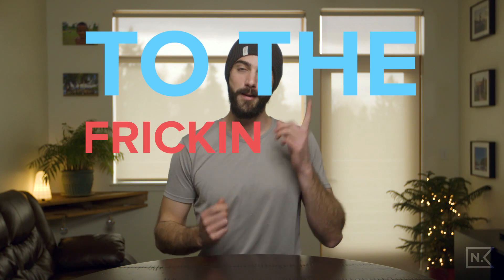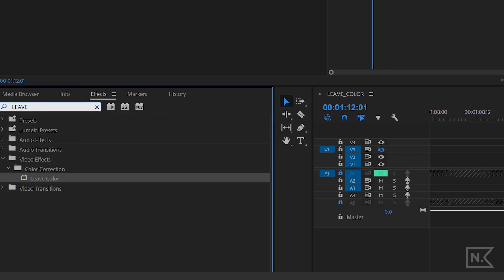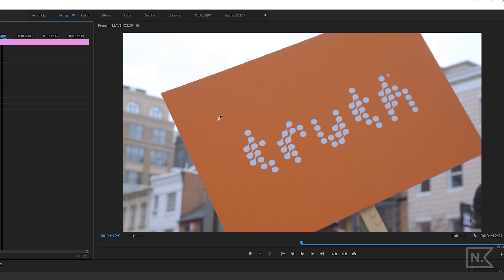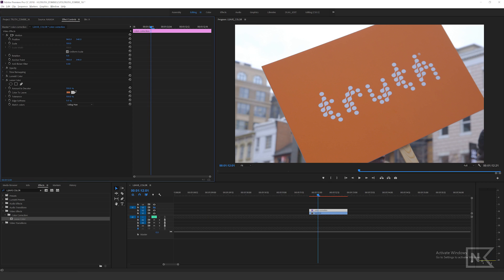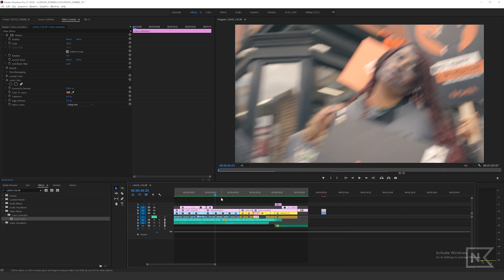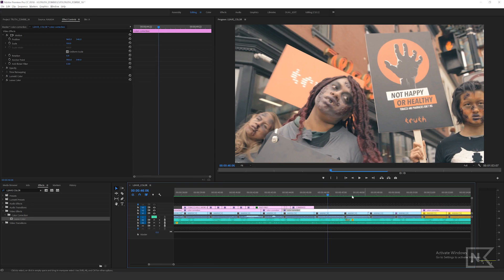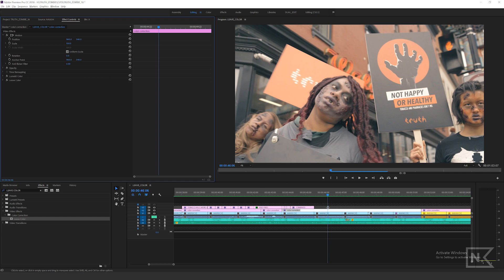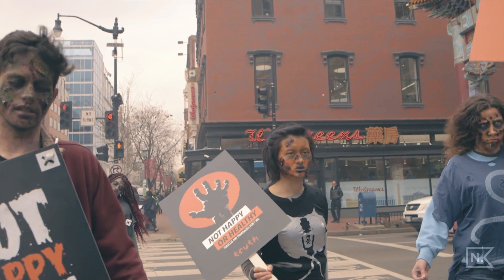make COLORS POP in your Videos using Premiere Pro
The Sin City effect is quick and easy to do in Adobe Premiere Pro. Isolating a single color, making everything else black and white, and combining that with a LUT is a fantastic way to make your videos look cool fast!  - MY LUTS FOR VIDEO - this editing trick is great to have in your back pocket for certain projects or certain shots that you want to give a unique look to. I sometimes use this to select one color and turn everything else black and white and sometimes I use this only halfway to emphasize a certain color or look! This video is part of my new series called To The Frickin Point Friday during which I get to the frickin point for quick tips and tutorials.

+CAMERA GEAR USED IN THIS VIDEO:
Aputure Light Dome Softbox
Aputure Light Storm 120D LED Light
C-Stand, Matthews Hollywood
Canon 16-35mm f2.8 Lens
Glyph BlackBox Hard Drive 1TB
Manfrotto 509HD Tripod
X-Rite Color Checker
64GB cfast card
128GB SD Card
Shotgun Microphone
Canon C300

- NEW HERE? -